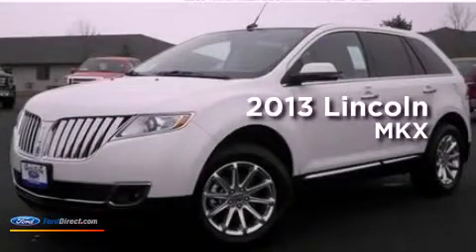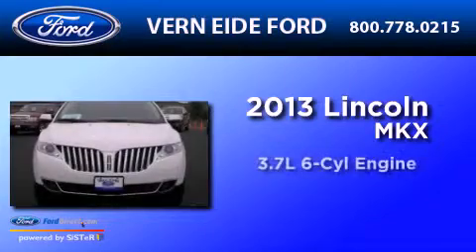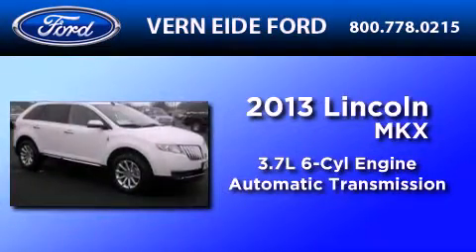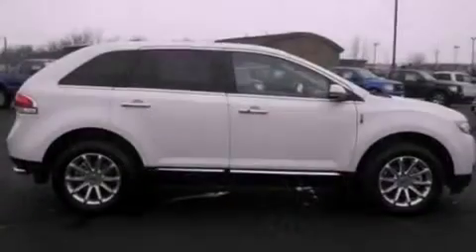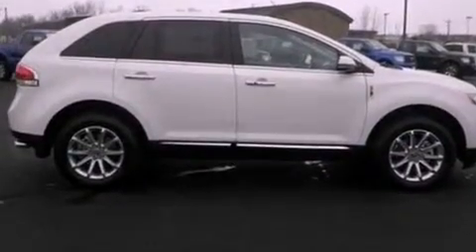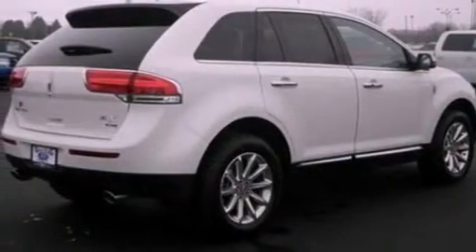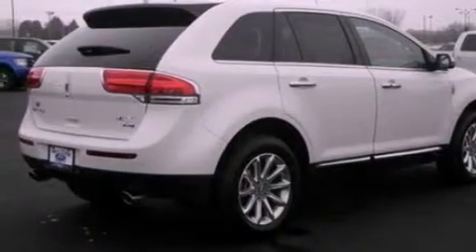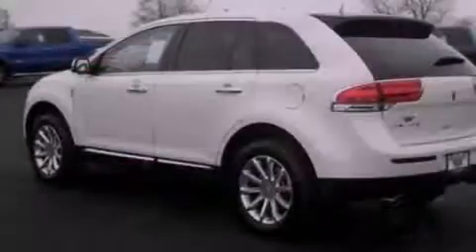2013 Lincoln MKX Mitchell SD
We are proud to present this 2013 Lincoln MKX .

 We have been honored to serve the Mitchell SD area , we promise that your experience at our dealership will exceed your expectations !

 Year : 2013
 Make : Lincoln
 Model : MKX
 Engine : 3.7L V6 24V MPFI DOHC
 Trans . : 6-SPEED AUTOMATIC
 Exterior : CRYSTAL CHAMPAGNE TRI-COAT METALLIC

 Interior : LIGHT STONE
 Stock : 92436